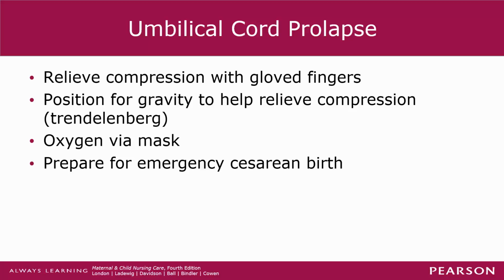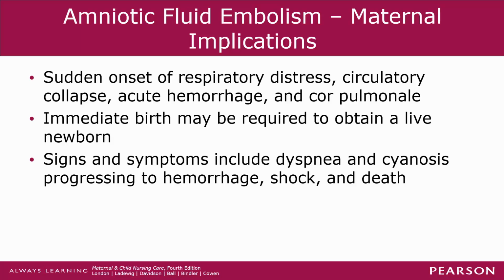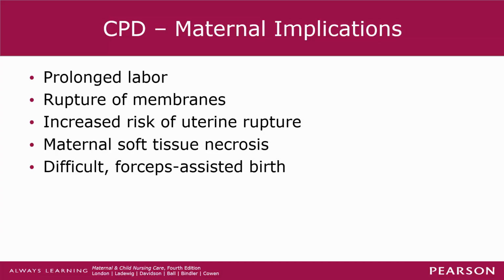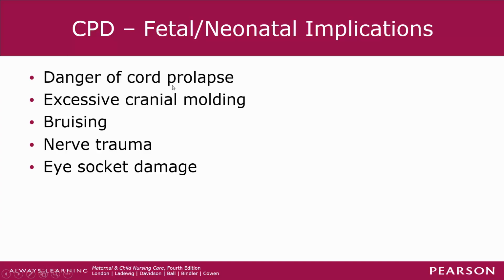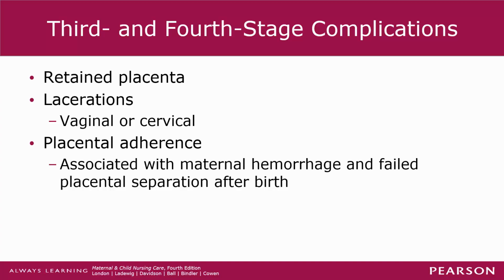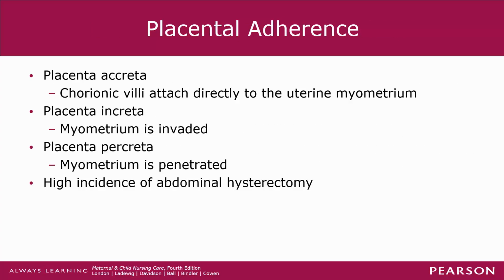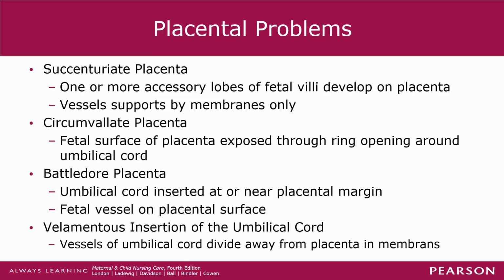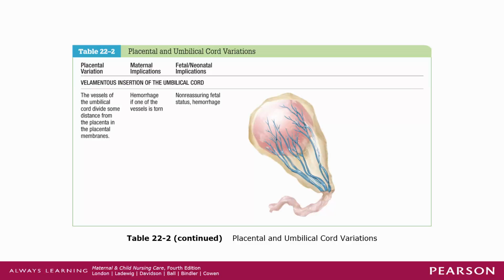Week 4 recorded lecture 2